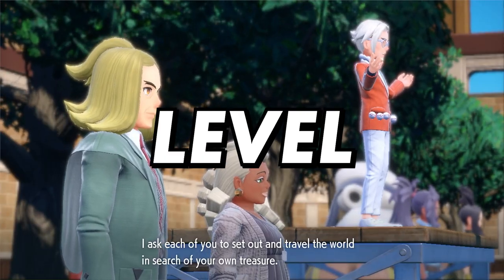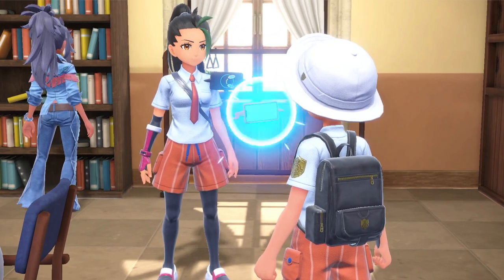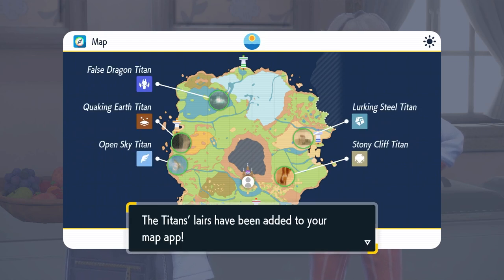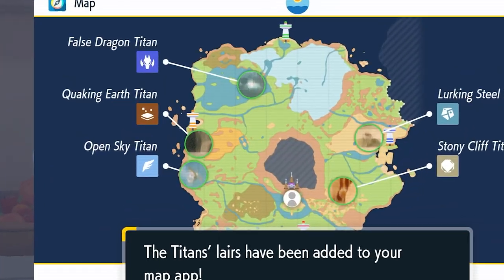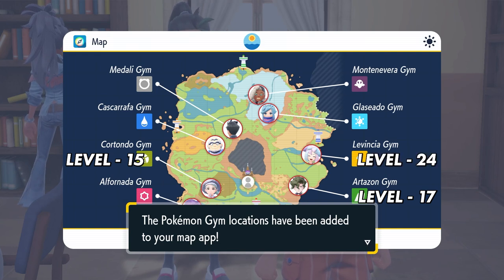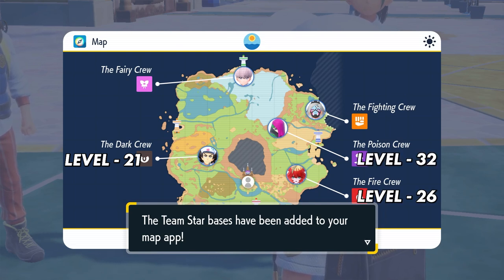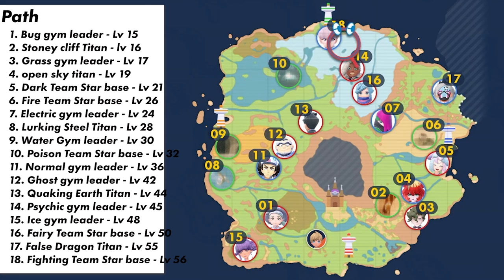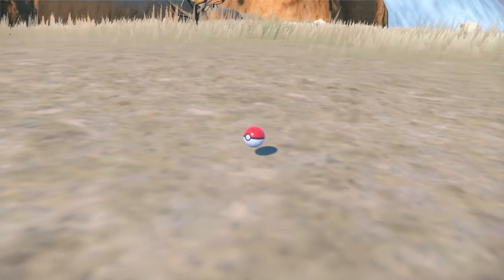Everything YOU NEED to Know when STARTING your Treasure Hunt in Pokemon Scarlet and Violet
This guide will show you the best paths to take in your treasure hunt through pokemon Scarlet and Violet.